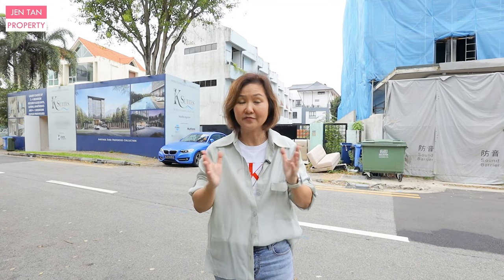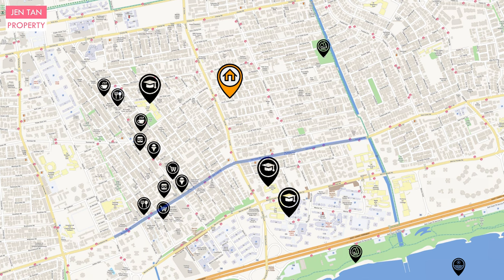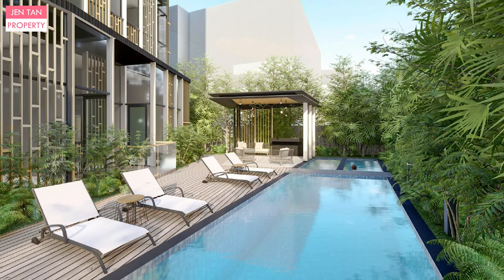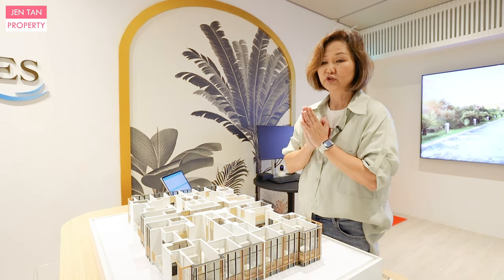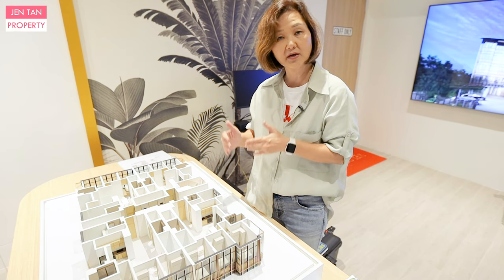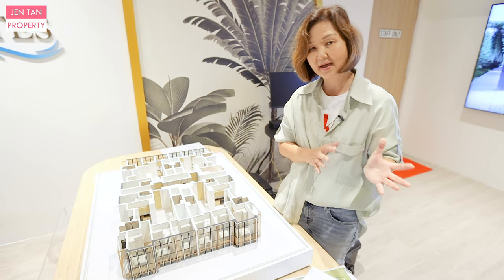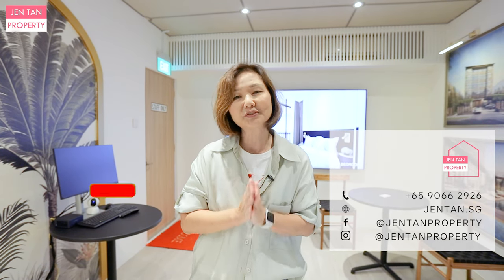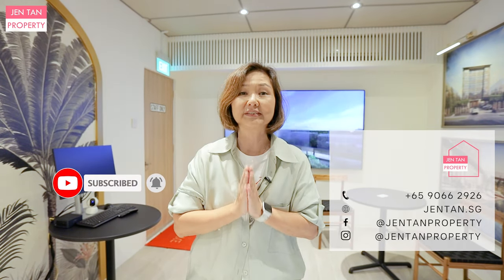The Quiet Lifestyle in East Coast's Neighbourhood Telok Kurau | K Suites | Singapore Condominium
We bring you another brand new launch in District 15's East Coast, Telok Kurau. On the other side of Still Road lies a quiet neighbourhood perfect for new or seasoned families seeking a mix of lifestyle, convenience and great access to education for children. This week we take you to K Suites, situated along Telok Kurau Lorong K with easy access to major expressways like the East Coast Parkway and Pan Island Expressway via Still Road. Yes, it's that early that the previous enbloc development hasn't even been taken down yet! Don't sleep on it.